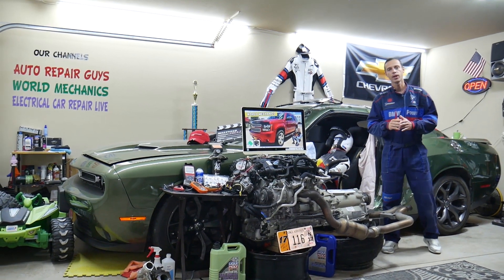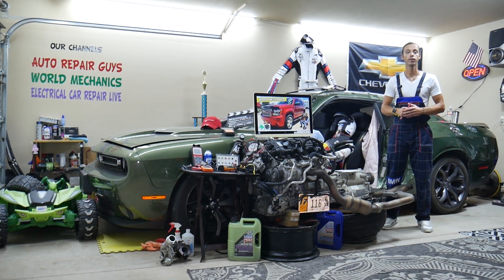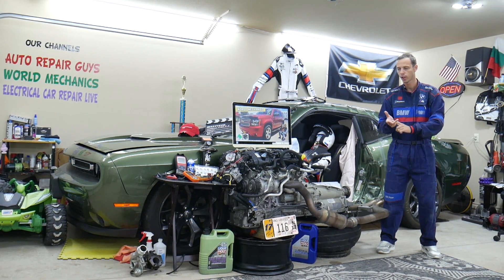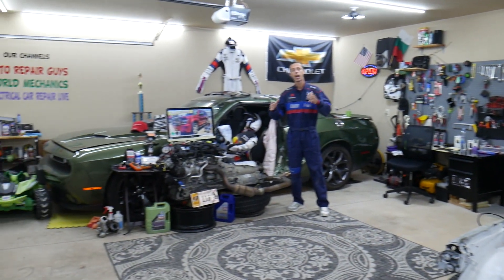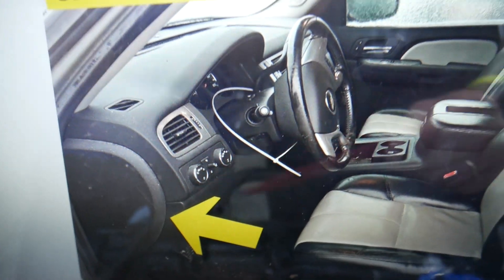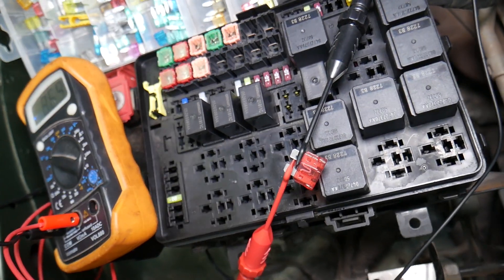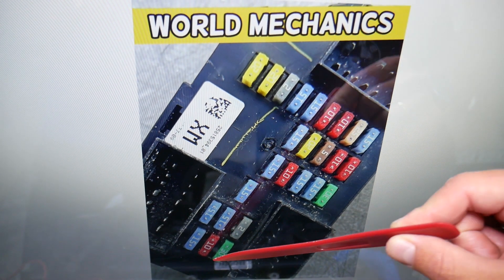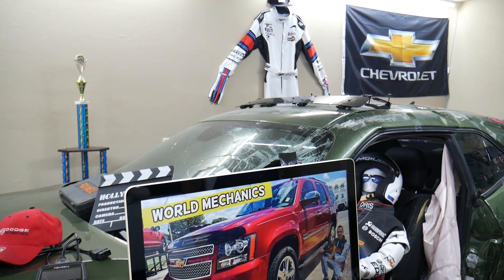CHEVROLET TAHOE SUBURBAN TRUNK FUSE 2006 2007 2008 2009 2010 2011 2012 2013 2014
If you have Chevrolet Tahoe / Chevy Suburban and you want to see where the trunk fuse, trunk does not open fuse is located on Chevrolet Tahoe / Chevy Suburban in this video we will explain that. If the trunk does not open check this fuse first. Chevrolet Tahoe and Chevrolet Suburban are built on the same platform so many things will open the same way or really close. We demonstrated where the trunk fuse, trunk does not open fuse is located on 2010 Chevrolet Tahoe but the video may be helpful on:
2006 Chevrolet Tahoe / Chevy Suburban trunk fuse, trunk does not open fuse location replacement
2007 Chevrolet Tahoe / Chevy Suburban trunk fuse, trunk does not open fuse location replacement
2008 Chevrolet Tahoe / Chevy Suburban trunk fuse, trunk does not open fuse location replacement
2009 Chevrolet Tahoe / Chevy Suburban trunk fuse, trunk does not open fuse location replacement
2010 Chevrolet Tahoe / Chevy Suburban trunk fuse, trunk does not open fuse location replacement
2011 Chevrolet Tahoe / Chevy Suburban trunk fuse, trunk does not open fuse location replacement
2012 Chevrolet Tahoe / Chevy Suburban trunk fuse, trunk does not open fuse location replacement
2013 Chevrolet Tahoe / Chevy Suburban trunk fuse, trunk does not open fuse location replacement
2014 Chevrolet Tahoe / Chevy Suburban trunk fuse, trunk does not open fuse location replacement

•Cameras
Panasonic Lumix FZ300

•Tripod
Polaroid 72-inch

•Microphone
Polaroid Pro Video Condenser

•Light
NEEWER 160 LED CN-160 Dimmable

•Camera
Sony HD Video Recording HDRCX405